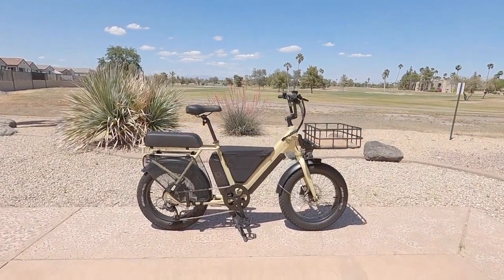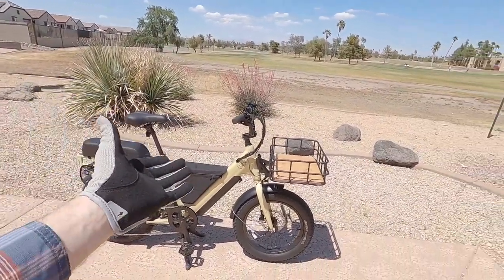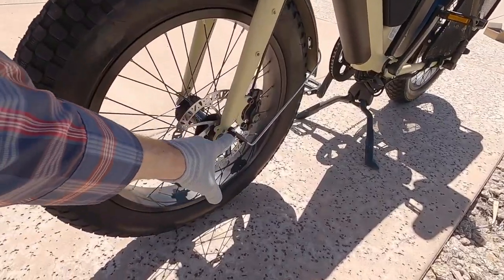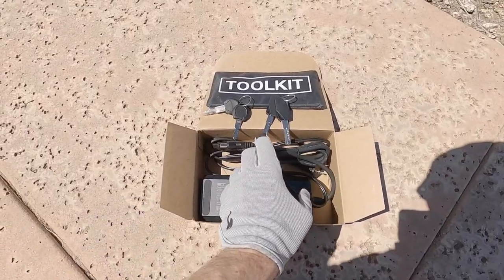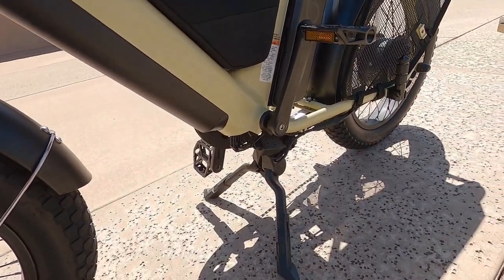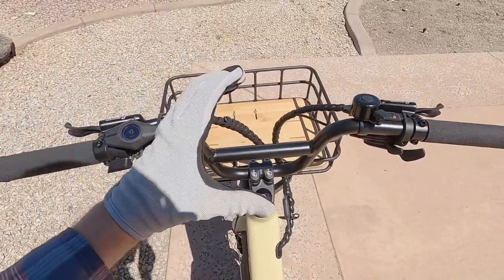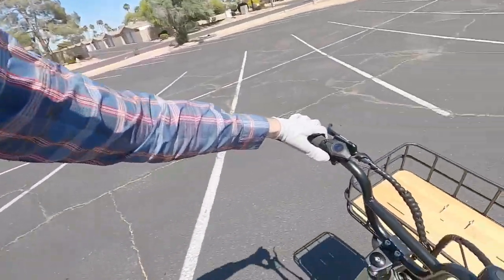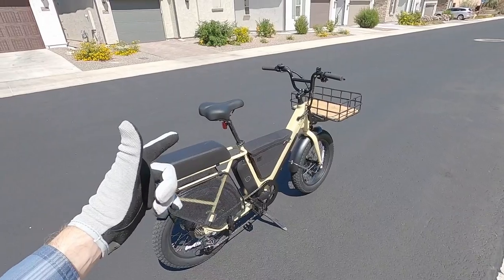Blix Dubbel Review - $2k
The Blix Dubbel is a feature-complete utility electric bike with extra large off-road tires! It comes with a sturdy rear rack that can be used for a passenger if you get the pad and pegs, two integrated lights, and steel fenders. Excellent bags, baskets, and child seat options too. Deep step-thru frame is easy to mount and stand over. Adjustable handlebar and seat post offer good fit, but the bike only comes in one size. There are three nice color options, the 8-speed drivetrain is above average, and the hydraulic disc brakes have motor inhibitors. Streamlined smartphone app allows for trip planning with GPS, locking the bike, and adjusting from Class 2 to Class 3 high speed performance. Very powerful hub motor, high resolution pedal assist, trigger throttle on the left, sturdy Wellgo pedals, and two bottle mount locations. The 3.3" extra-wide tires provide stability, float, and traction. The fork and fenders are steel, so they may rust if scratched. The bike is fairly heavy, and the kickstand hangs down low. Separate keys for the dual battery option, charger is light and compact but kind of slow, bike is very heavy.